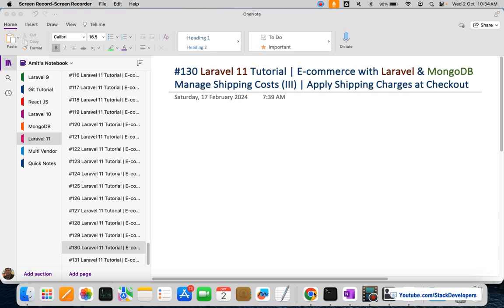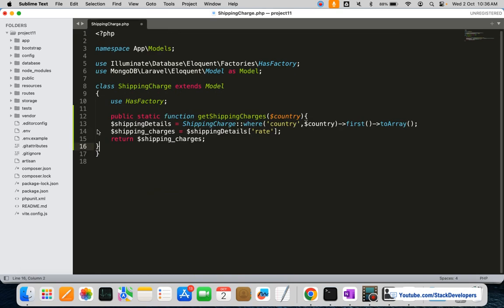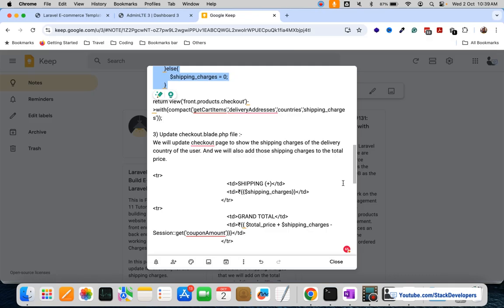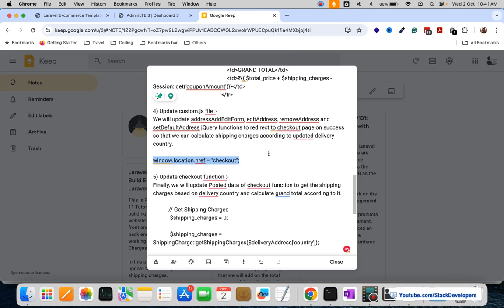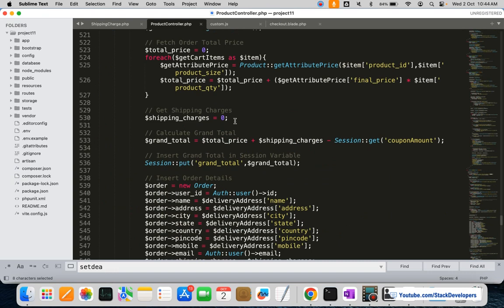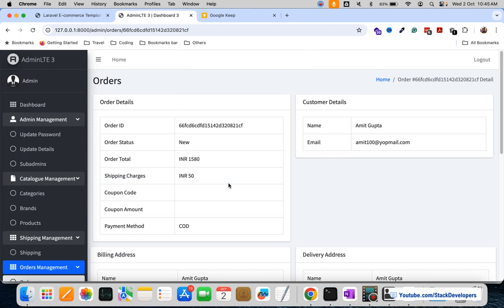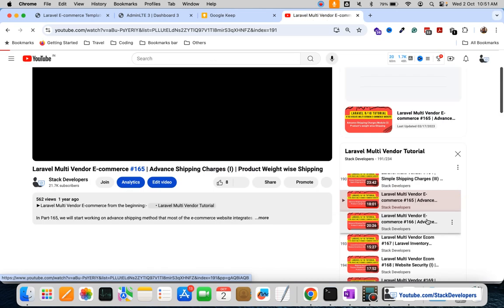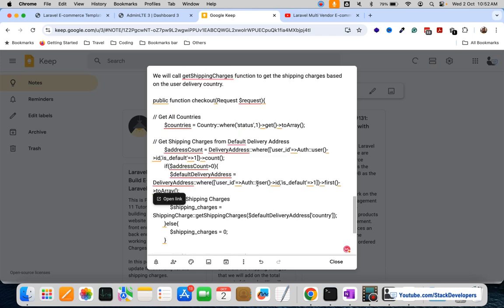Laravel 11 MongoDB Tutorial #130: Manage Shipping Costs (II) | Update Country wise Shipping Charges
This is Part 130 of the Laravel 11 Tutorial, in which we are building the e-commerce website with Laravel as the front end and MongoDB as the back end. We will continue working on the Shipping Charges module.

In this part, we will apply shipping charges for the country at the front end of the checkout page and will also add it in grand total of the order.

1) Create getShippingCharges function :-
First of all, create getShippingCharges function in ShippingCharge.php Model in which we will pass country to get the shipping charges from shipping_charges table.

2) Update checkout function :-
Now update checkout function at ProductController to get the shipping charges from the shipping country of the user.

We will call getShippingCharges function to get the shipping charges based on the user delivery country.

3) Update checkout.blade.php file :-
We will update checkout page to show the shipping charges of the delivery country of the user. And we will also add those shipping charges to the total price.

4) Update custom.js file :-
We will update addressAddEditForm, editAddress, removeAddress and setDefaultAddress jQuery functions to redirect to checkout page on success so that we can calculate shipping charges according to updated delivery country.

5) Update checkout function :-
Finally, we will update Posted data of checkout function to get the shipping charges based on delivery country and calculate grand total according to it.

6) Update setDefaultDeliveryAddress function :-
Update setDefaultDeliveryAddress function at AddressController and update the is_default value with 0 and 1 int value instead of string.